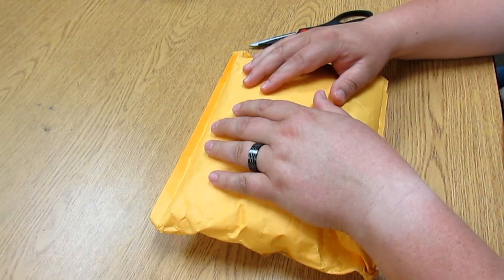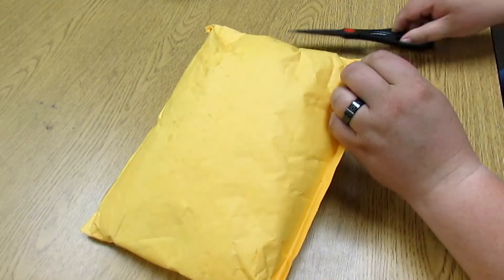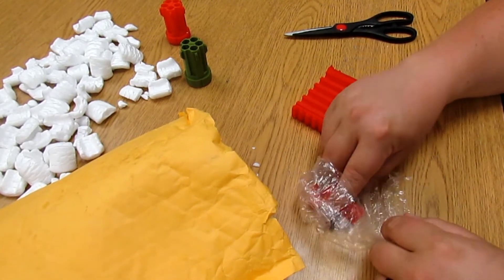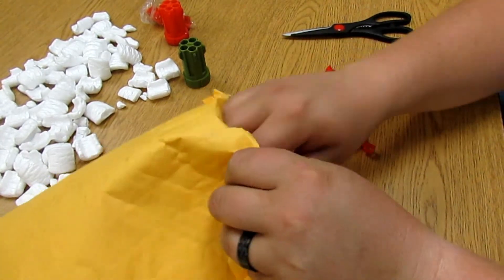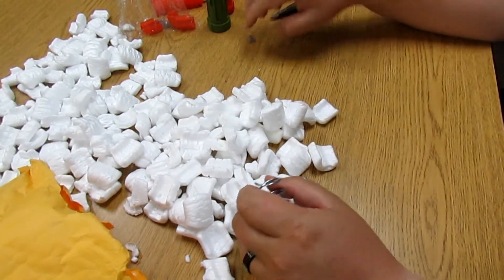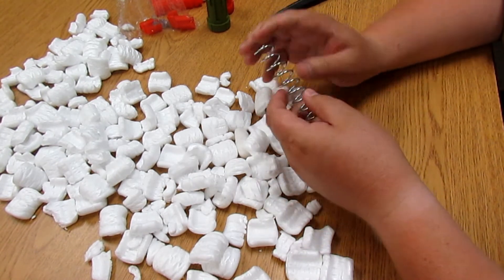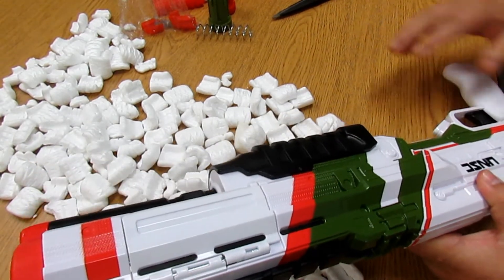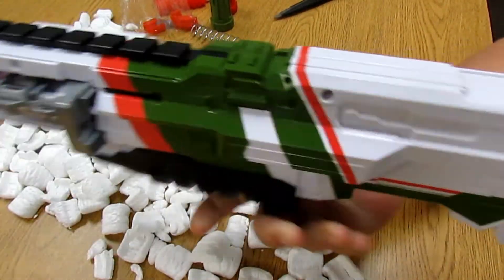Package of BOOM!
These are some purchases that I made from the Etsy shop of Boomtendo.  I bought some more Tri-Blast cylinders, an M6 ammo holder, and a piece of C882 spring.

Boomtendo was cool enough to throw in some extra surprises.

Boomtendo Etsy

Music clip: ACDC by elvis_chen, uploaded to CyberLink Director Studio
Title Card: Titel 4585 by Henry, uploaded to CyberLink Director Studio